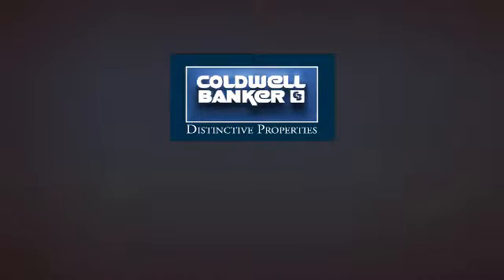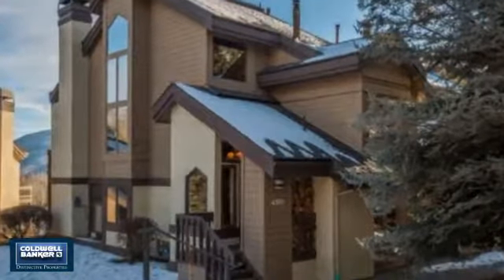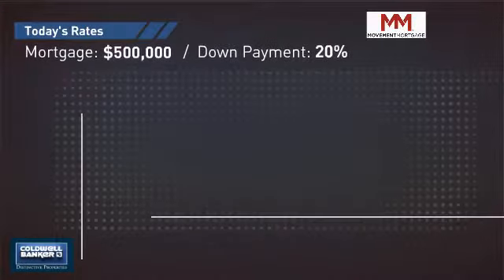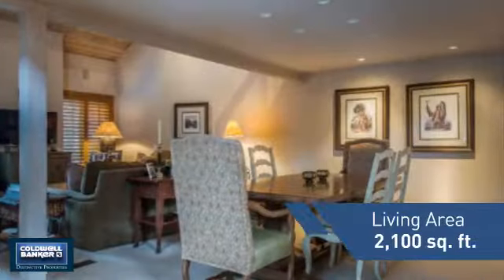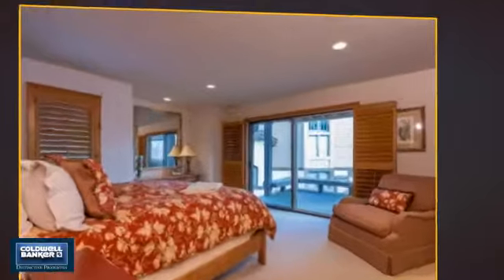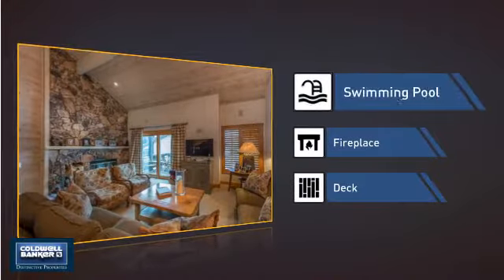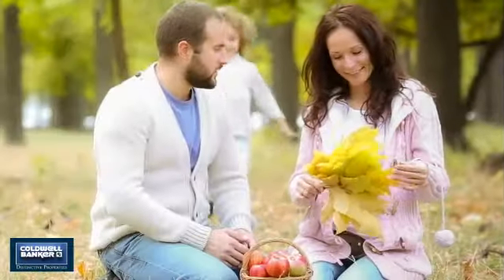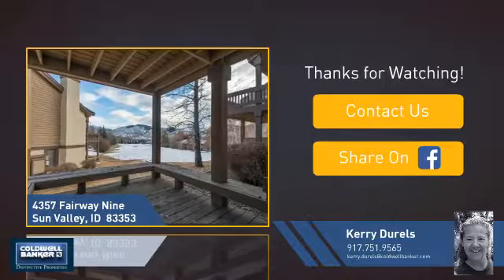4357 Fairway Nine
Large corner unit with unobstructed views. Meticulously renovated with luxury upgrades. Central A/C upstairs, custom Alder wood cabinets, trim, and solid wood doors, Rocky Mountain hardware, granite/marble counters, stainless steel appliances, built-in wine storage. Luxury bathrooms and steam shower with body sprays. High end furniture and A/V included. Garage #5 available for add'l $48,000. This corner unit was completely gut renovated with all high-end finishes and furnishings. Bathrooms include marble counters and built-in sound system. Reconfigured master bathroom with steam shower and body sprays. Expanded walk-in closet in master bedroom. All rooms are pre-wired with CAT-5 data lines. Custom wood blinds and drapes on all windows. Water filter system installed with emergency shut-off switch. Expanded deck with unobstructed views looking down the 8th fairway (no pool view). This unit is available furnished with designer furnishings throughout including custom dining table and chairs, and electronics cabinet (please see exclusions). All state of the art electronics including flat screen TVs, audio system, and arcade hockey game. This gorgeous unit is move-in ready and being sold turn-key!